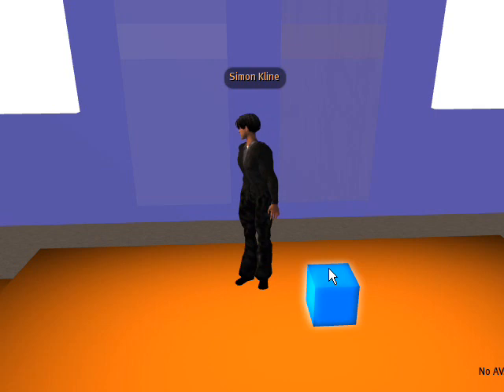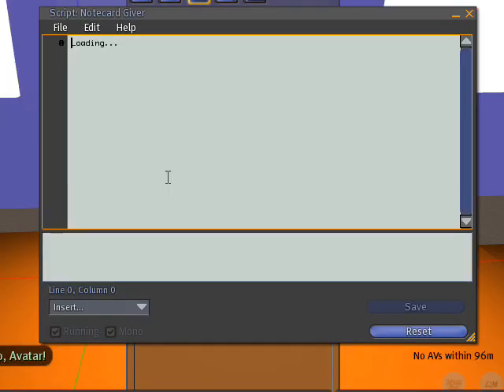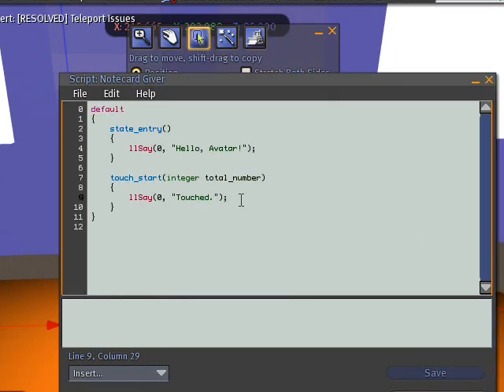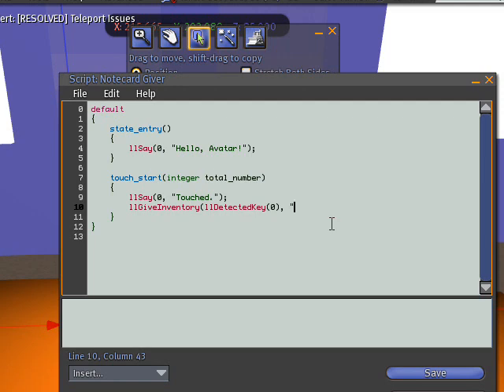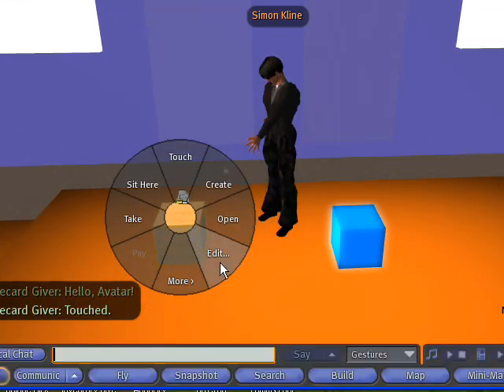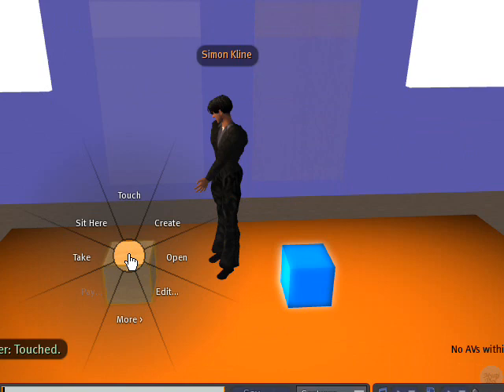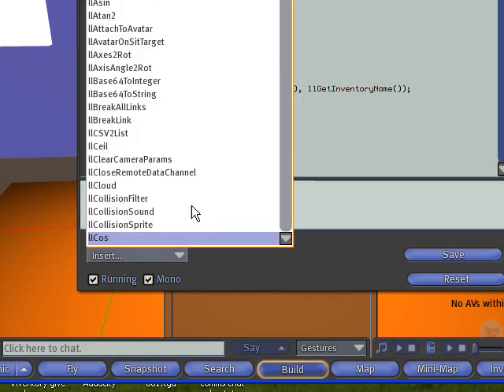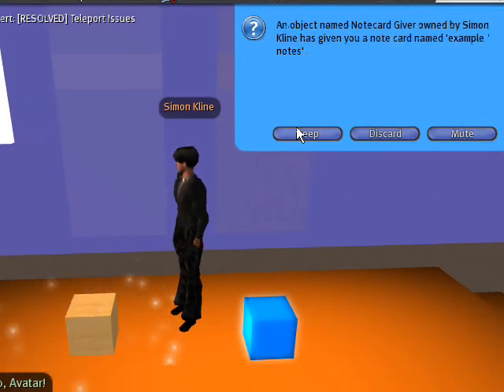Second Life Scripting from Scratch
as he shows some basic scripting for the Virtual World Second Life.